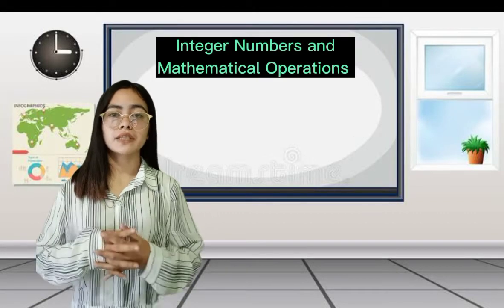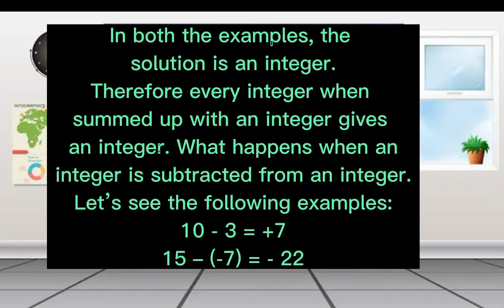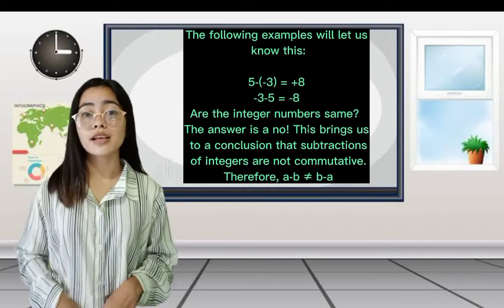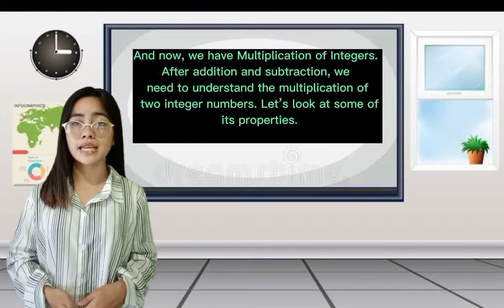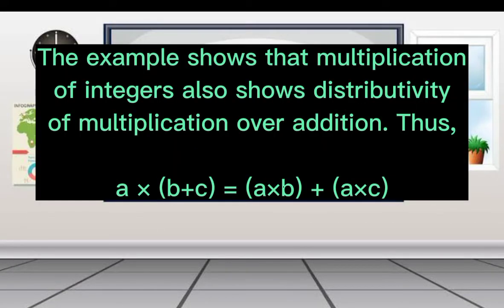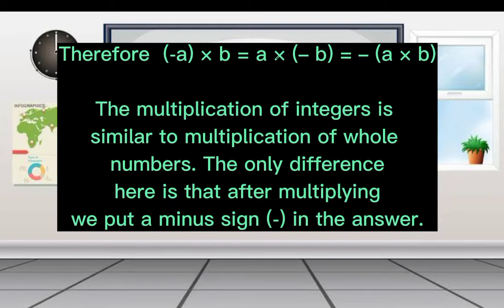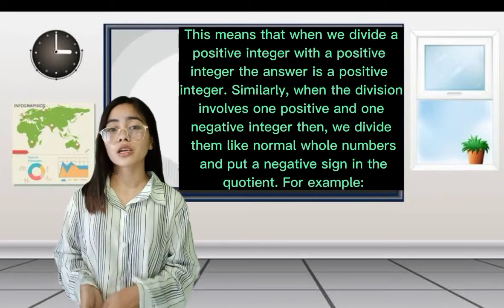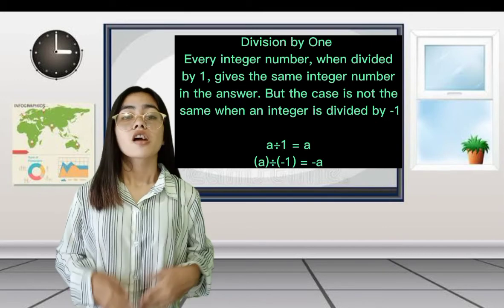Operations on Integers